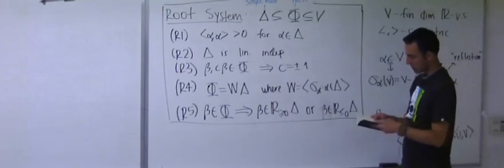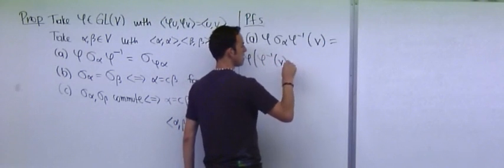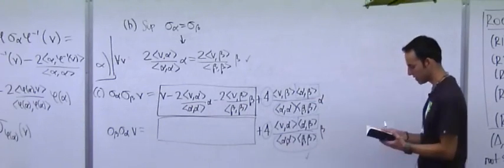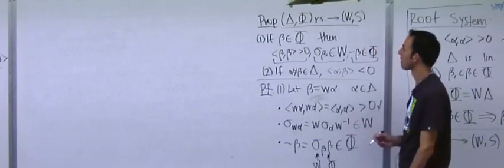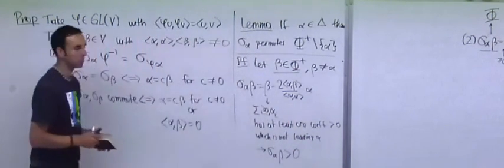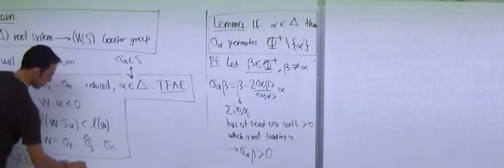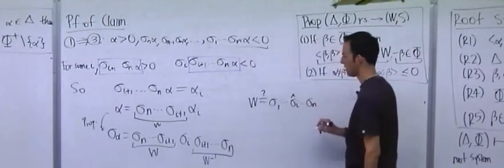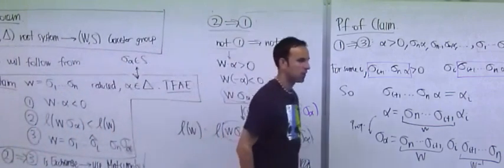Lecture 31 . Coxeter Groups (Federico Ardila)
We prove that a root system gives rise to a Coxeter system.

Spring 2008